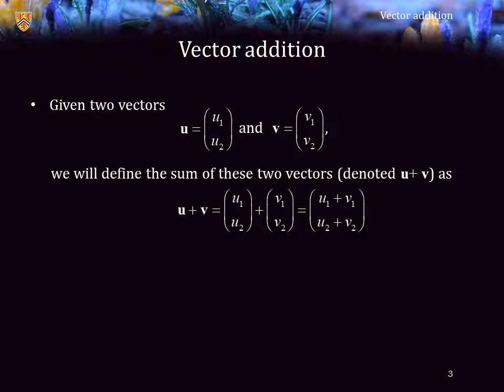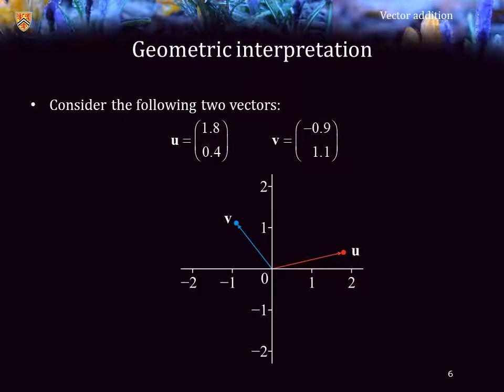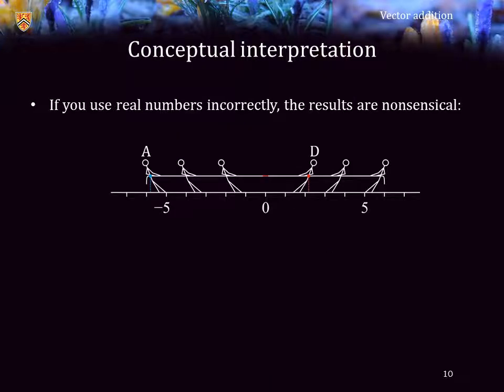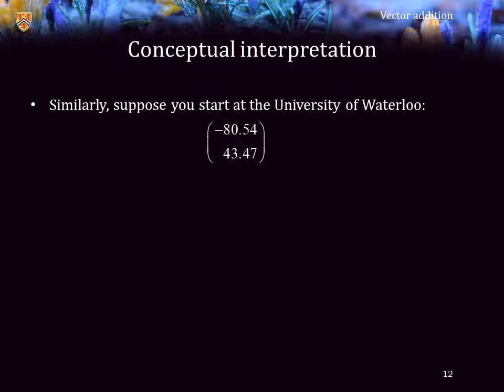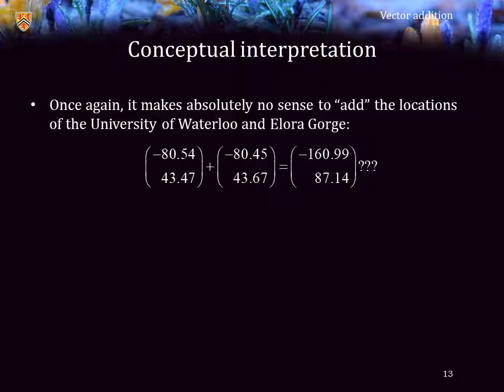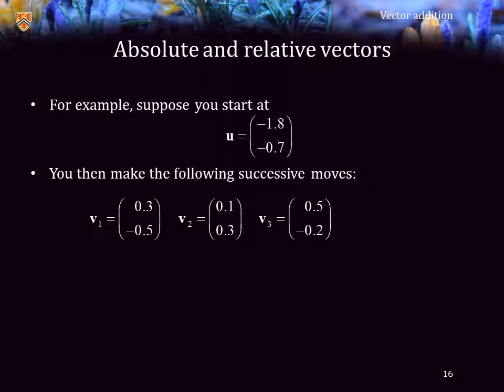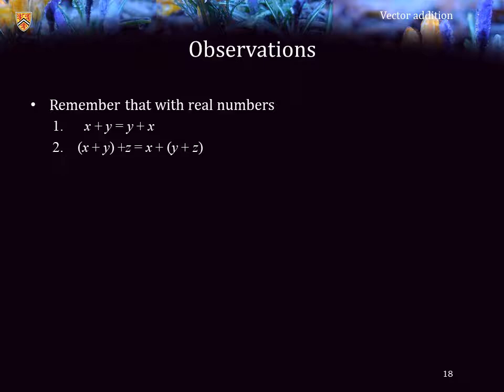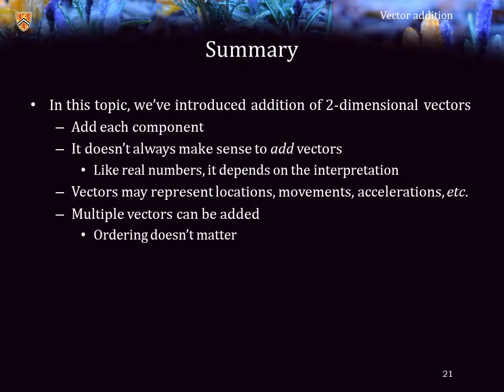2.5 Vector addition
This video introduces secondary school students, who may have not yet been exposed to vectors, the concept of adding two 2-dimensional vectors. It gives some sample calculations, and makes a few observations.

This is part of the series "A primer on vectors". A pdf is available on the NE 112 course web site.